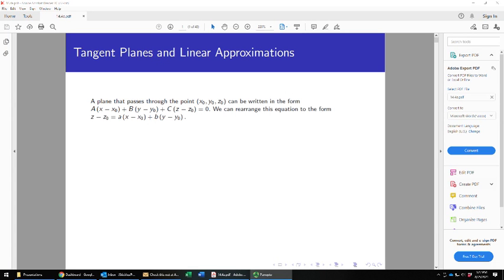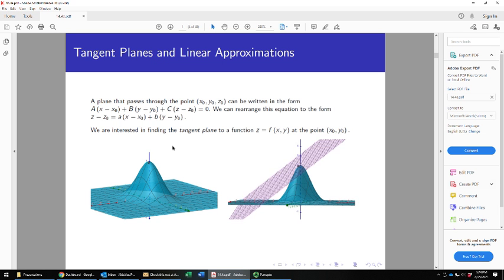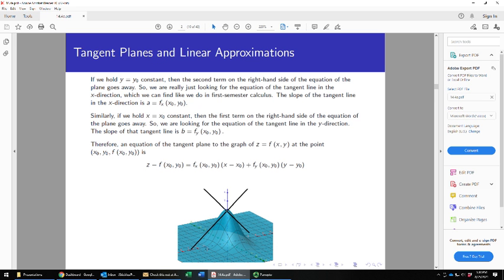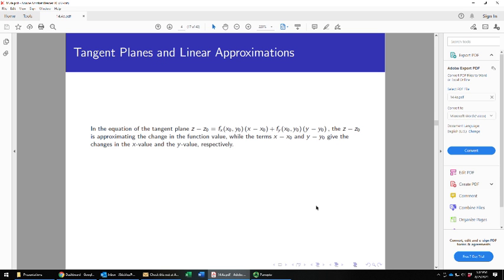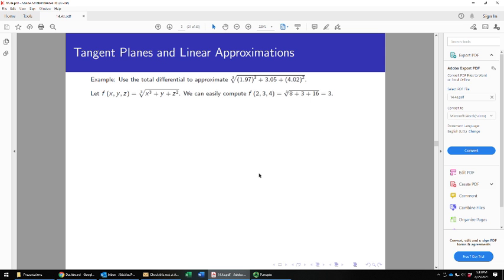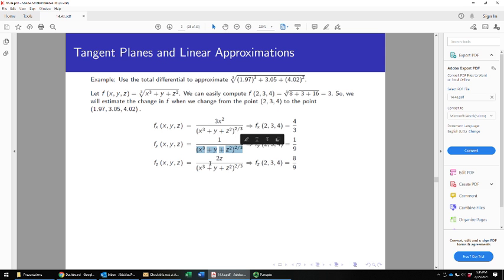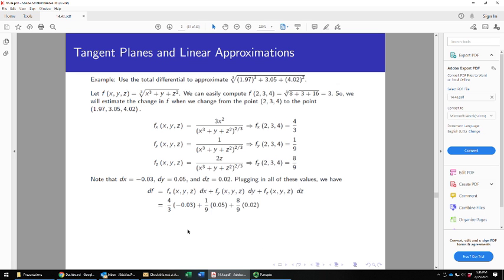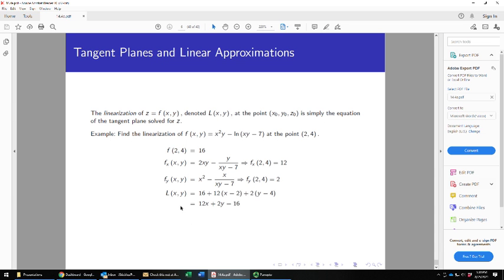Tangent Planes and Linear Approximations